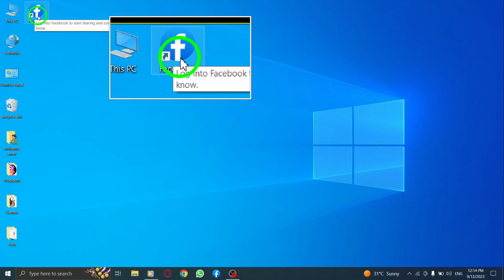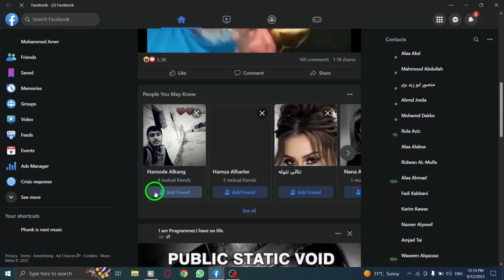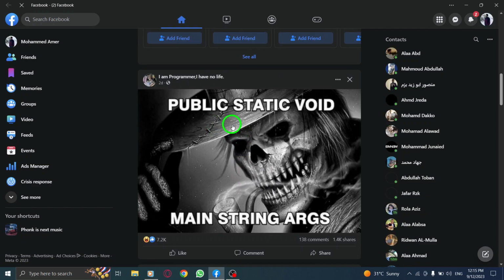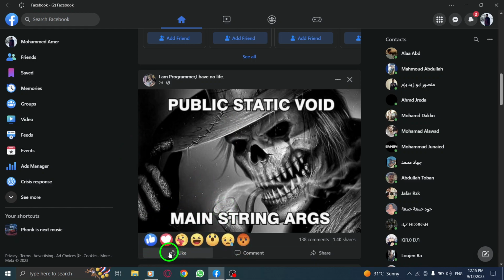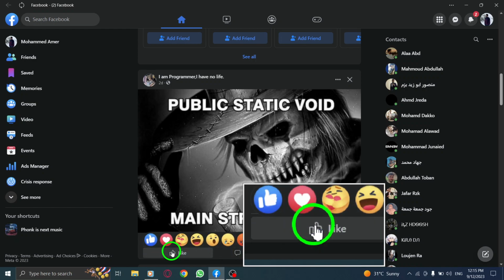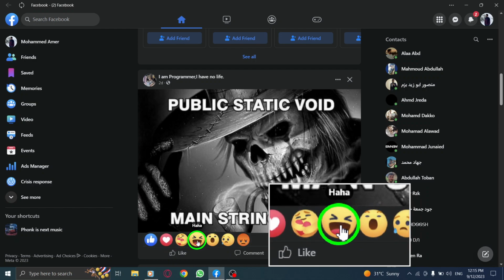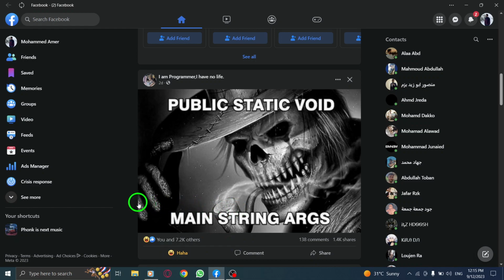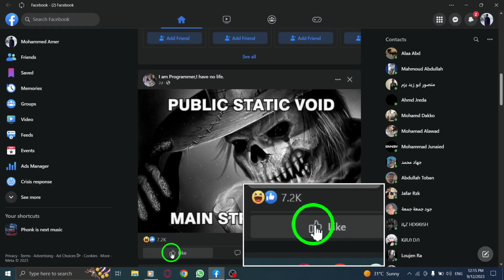How to React to Post on Facebook on PC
In this informative tutorial, we will guide you through the process of reacting to a post on Facebook using your PC. Follow these steps to express your emotions and engage with posts in a more personalized way:

1. Go to Facebook.
2. Scroll down to find a post you like.
3. Right-click the Like button.
4. Select the reaction you want.

Learn how to easily react to posts on Facebook using your PC. Express yourself and connect with others in a meaningful way. Watch now.